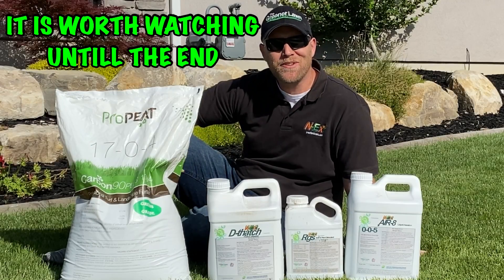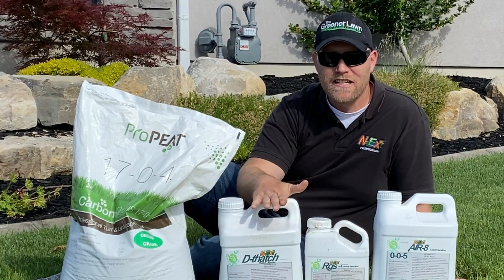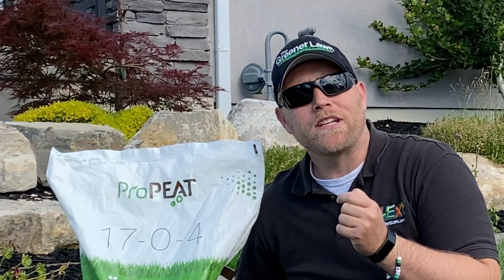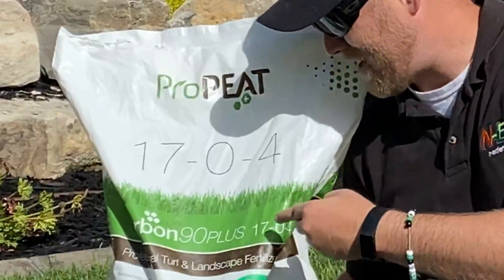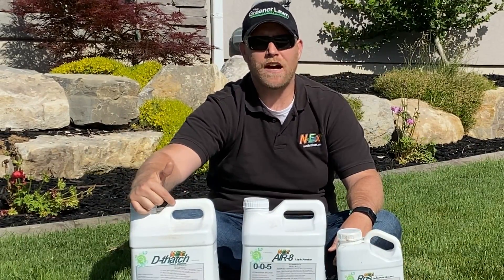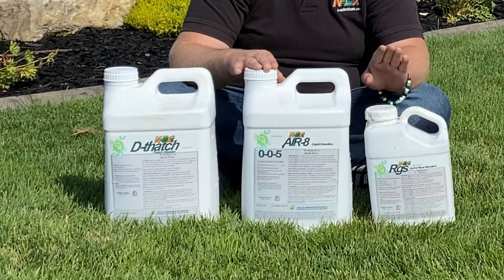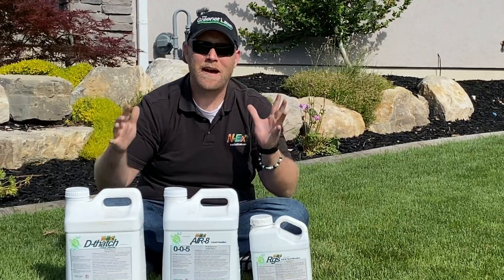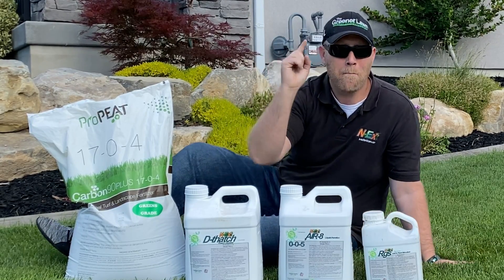RGS Air8 Dethatch Propeat SUPER Power Hit | Liquid Areation and Dethatch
RGS Air8 Dethatch Propeat SUPER Power Hit | Liquid Areation and Dethatch During the summer. My FAVORITE SUMMER TIME STRESS relief FOR THE LAWN. If your lawn needs summer stress relief for the lawn, this is YOUR BEST CHOICE! If your lawn needs to be dethatched and aerated during the summer, but you know it’s not the right time, well this super power hit is for you! It combines Dthatch that promotes the soil biology to breakdown the thatch and root matter, allowing the soil and grass to breath, and allow  untie results and water to reach the soil. Air8 to open up the soil, allow penatration of water, nutrients and roots deeper into the soil. RGS to grow more roots, soot them deeper and help with summer stress. Because the soil will be open and accepting nutrients, it’s time to give it a feeding and Propeat is what I’ve chosen for my nitrogen source. Below is the products in the video:

Products I use in my yard:

Sprayers plus Bl25E

Sprayers plus YT25E

Rust aid

Ego edger

Ego string trimmer

Ego Backpack blower

Darwin’s Grip

Ortho Hose End Sprayer